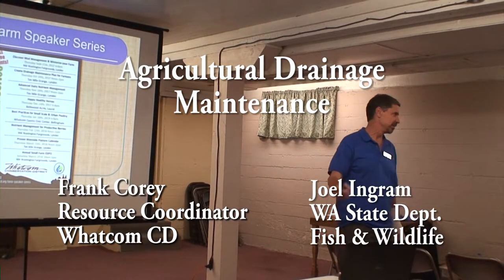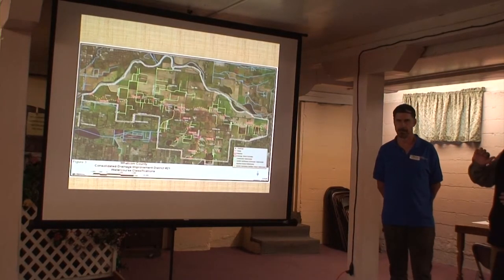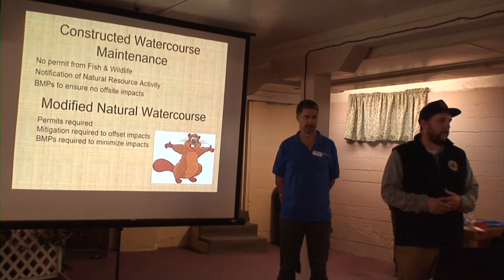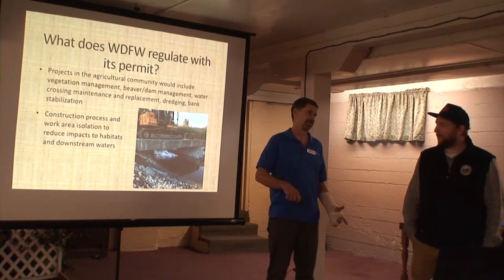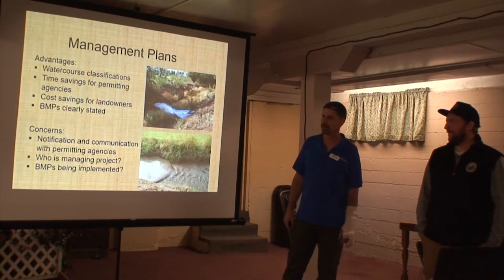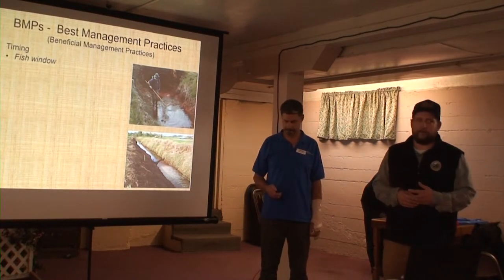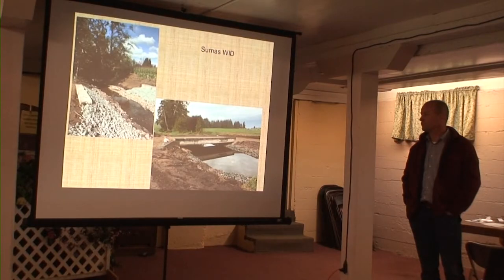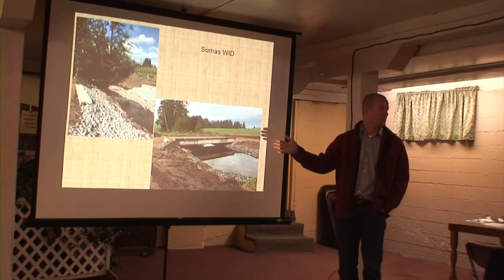Agricultural Drainage Maintenance 2017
Frank Corey
Resource Coordinator
Whatcom Conservation District

Local drainage maintenance contractors as well as staff from WA State Dept. of Fish and Wildlife, Whatcom County, and the Ag Water Board discuss the development of  agricultural drainage maintenance plans for special districts. Learn how this work can benefit private landowners.